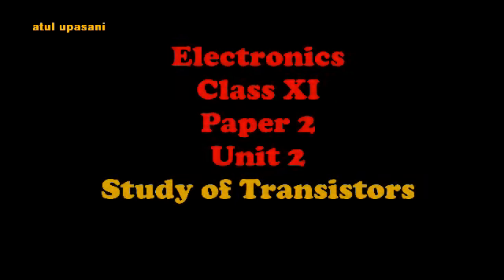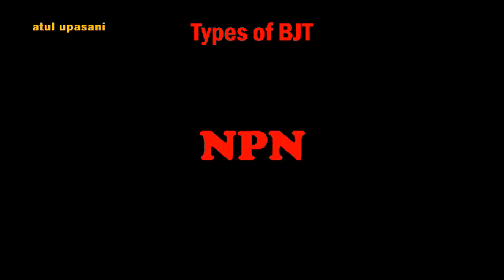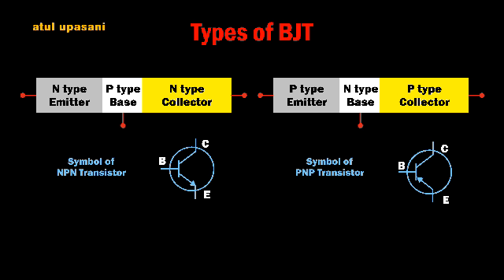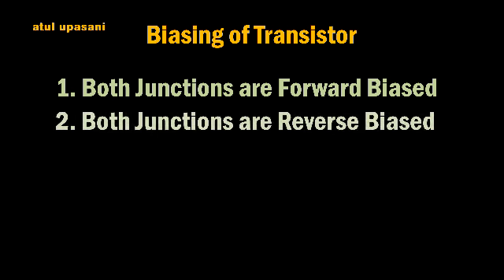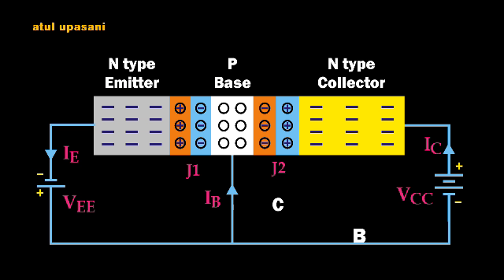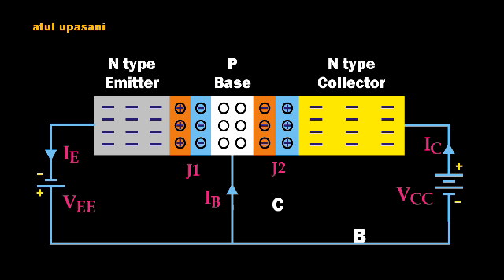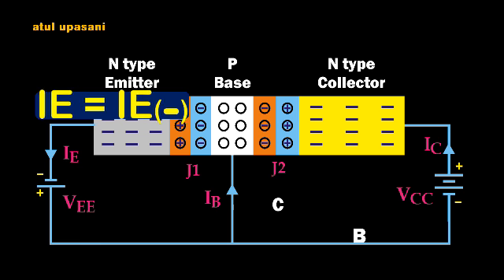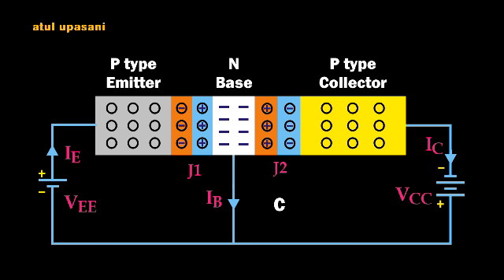class XI- paper 2- working of PNP and NPN transistor